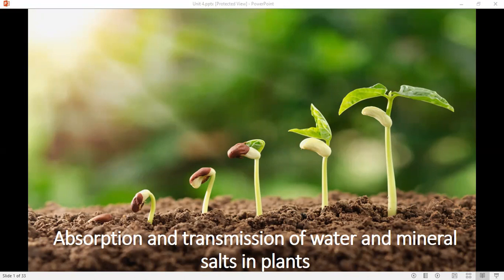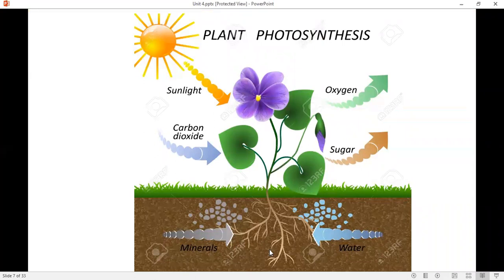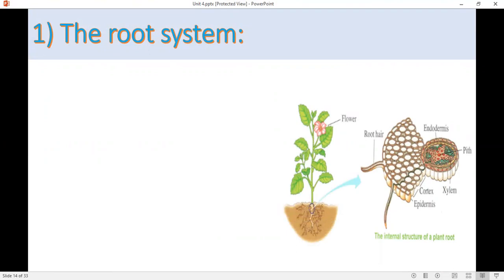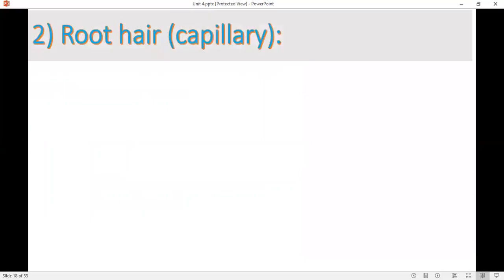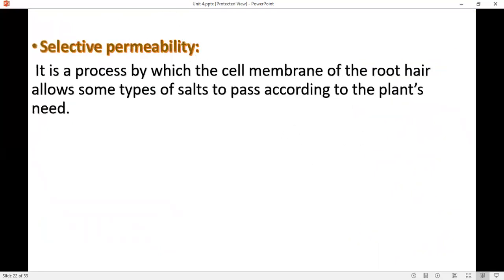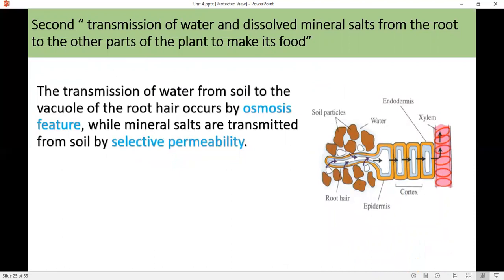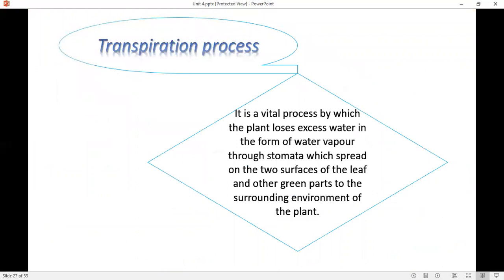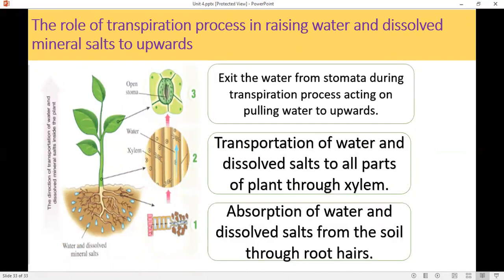Absorption and transmission of water and mineral salts in plants